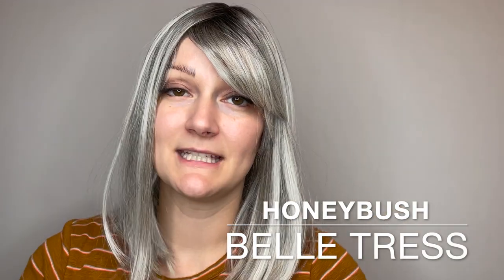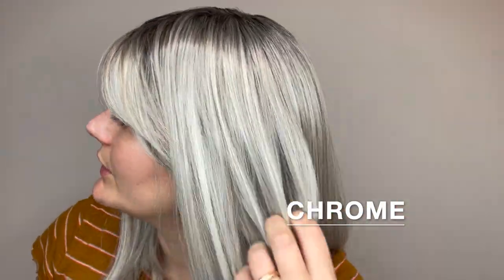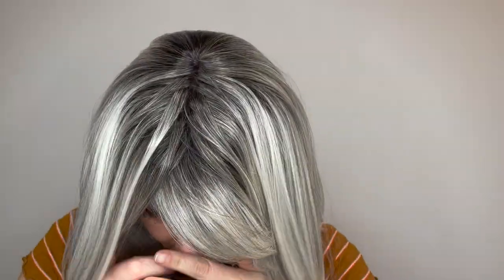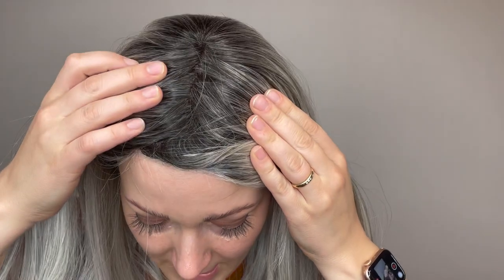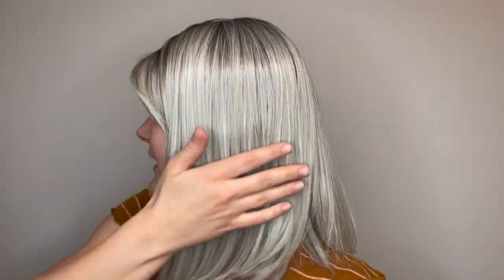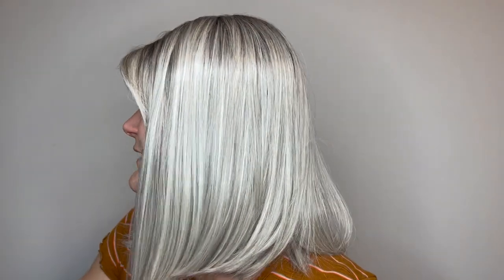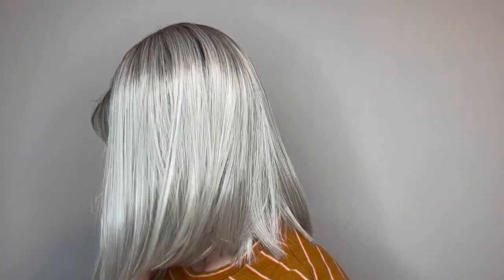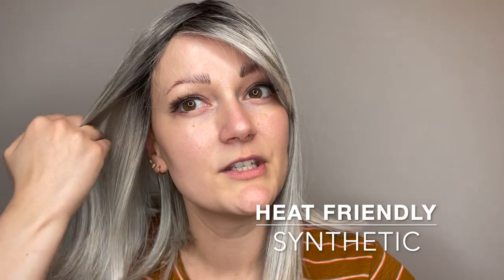Honeybush Wig by Belle Tress | Heat Friendly Synthetic | Colour Shown Chrome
Honeybush Heat Friendly Synthetic By Belle Tress

Silky Heat Friendly Fibre
Extended centre mono part
Half-moon Lace Front
Can be Straightened, Curled or Styled at low heat
Side Bangs: 4″ | 10.2cm
Side: 13″ | 33cm
Nape: 6.5″ | 16.5cm
Back: 13″ | 33cm
Overall: 13″ | 33cm
Weight: 5.3 oz | 150.3g

Chapters
0:00 Honeybush Wig